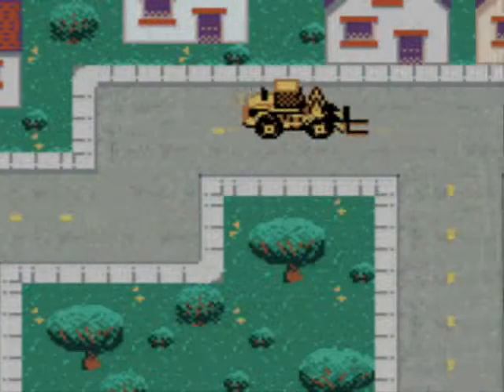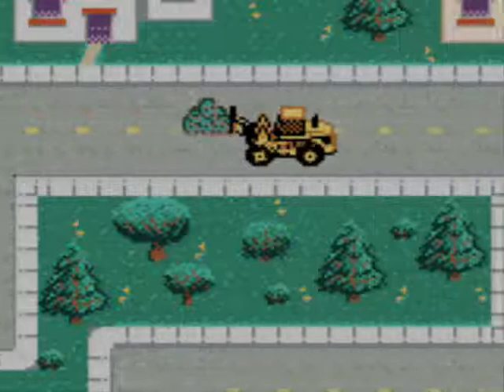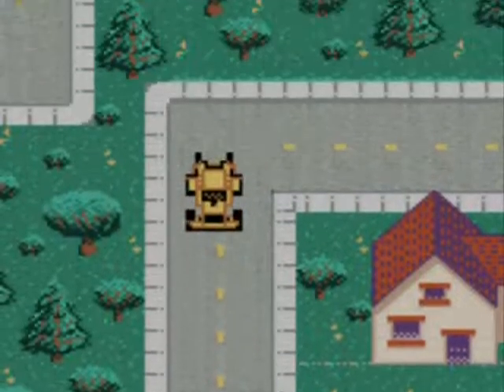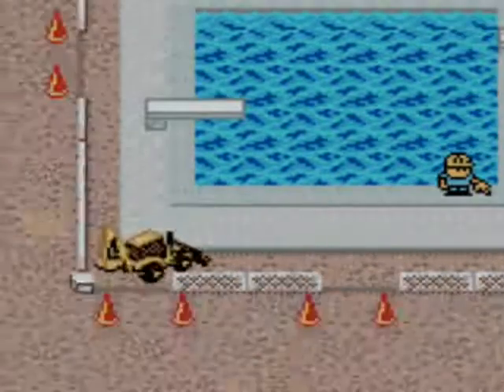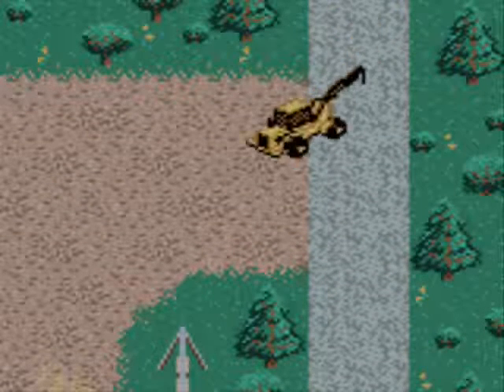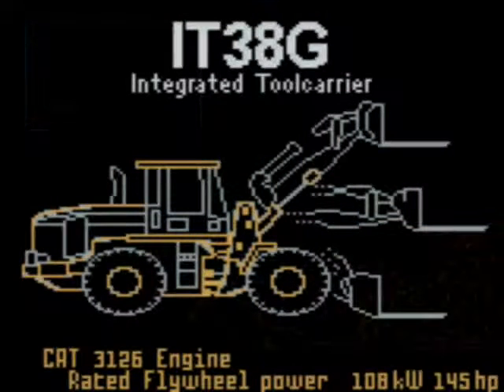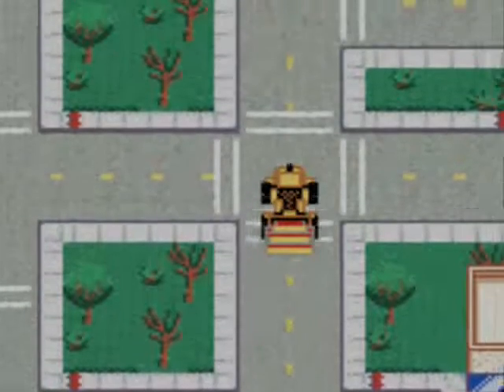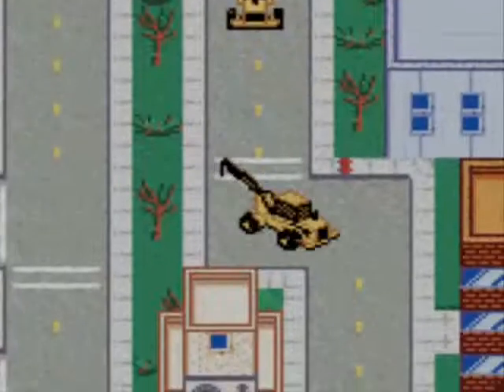Let's Play Caterpillar Construction Zone part 3/5: The Escapades of Trucker Jim